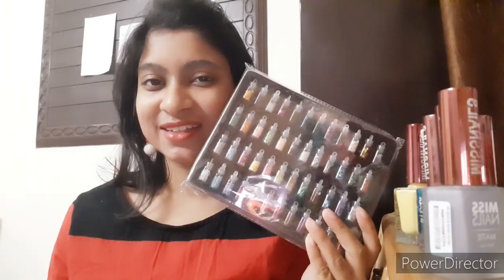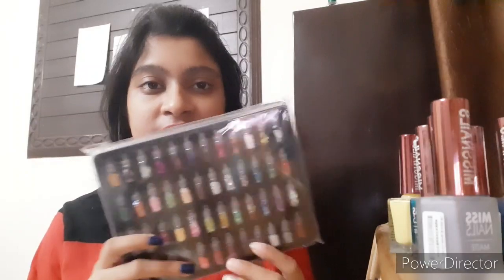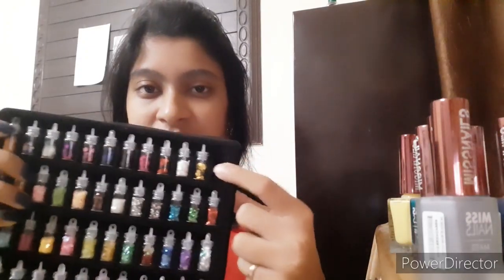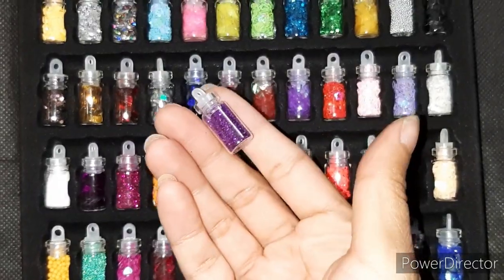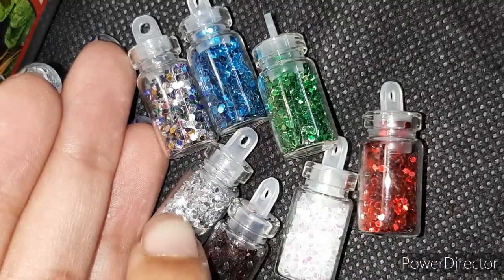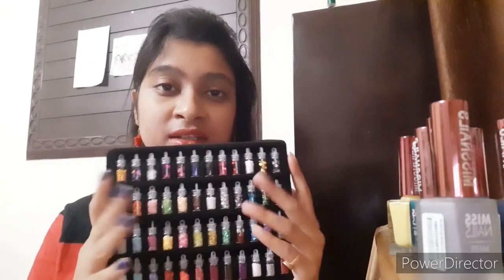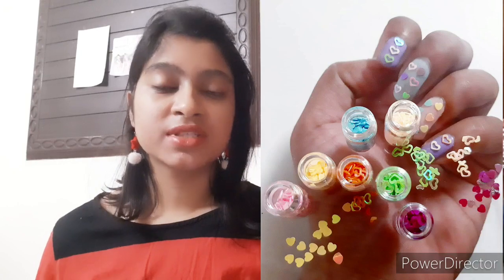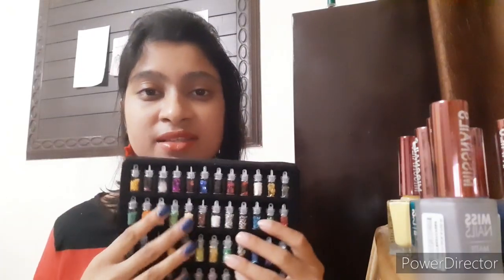3D Nail Art Bottles Set REVIEW || Watch Before You Buy!!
Here with the review of 3D nail art bottle set which looks pretty nice but is it worth the buy? Watch till the end to know!!

**nail art kit. nail art sequins. 3D nail art kit. 3D nail art set. Nail decoratives. nail studs. nail art studs. **

xoxo